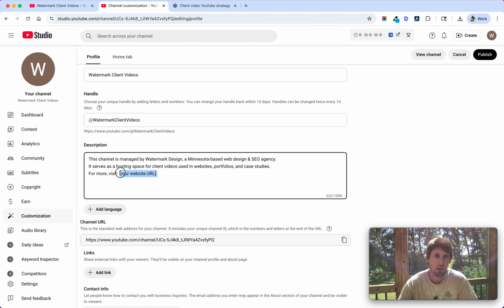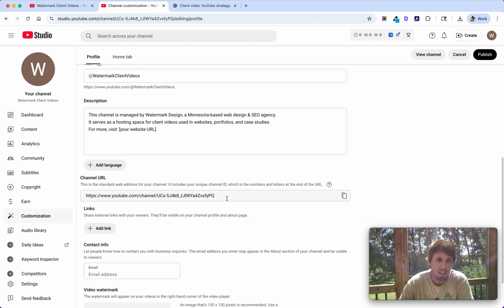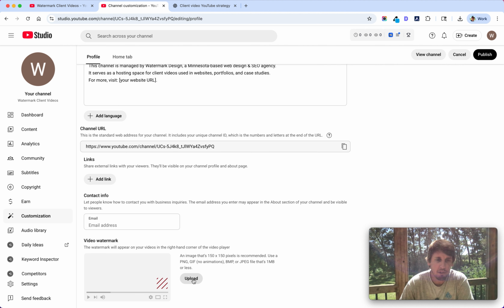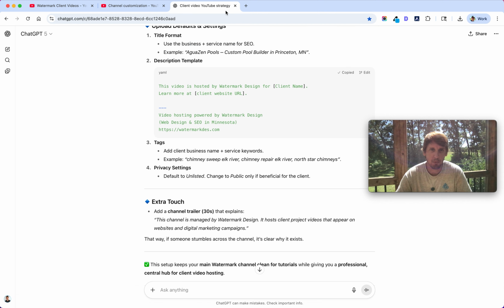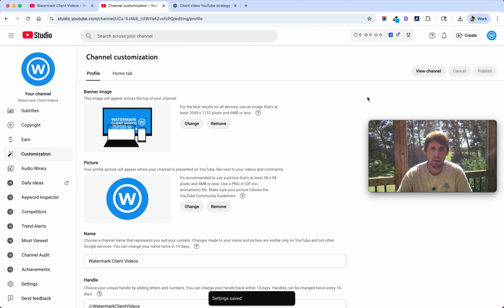The YouTube Setup Guide Every Beginner Should Watch First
In this video, I'll quickly demonstrate exactly how to set up a YouTube channel using your Gmail account. This step-by-step guide is perfect for youtube for beginners, showing you how to create a youtube channel with ease. Learn how to create gmail and then how to make a youtube channel, getting you started on your content creation journey.

*You’ll learn:*
✅ How to create your channel using Gmail
✅ The key settings every beginner must update for SEO & safety
✅ How to upload your banner, logo & profile photo
✅ Pro tips to make your channel look legit fast

🖥️ About Mark:
Mark is a business owner and web designer who shares practical YouTube and web tutorials inspired by real-world client projects.